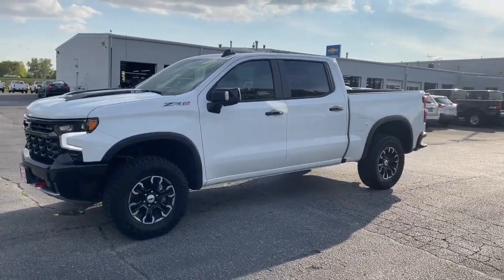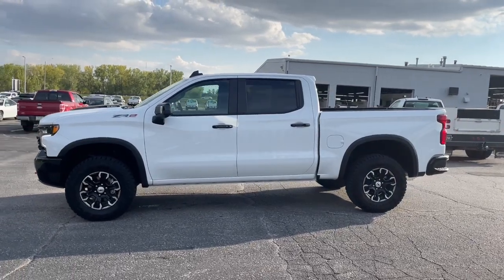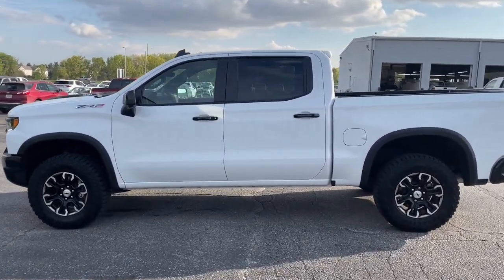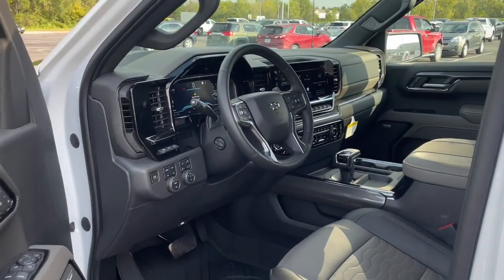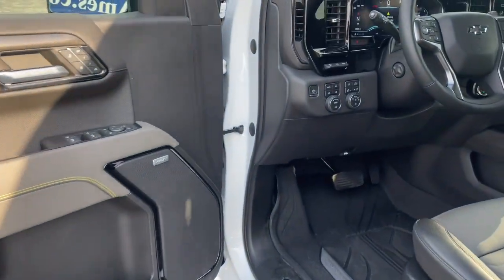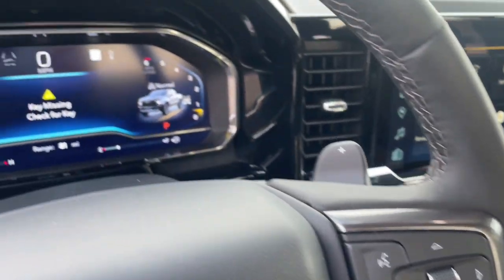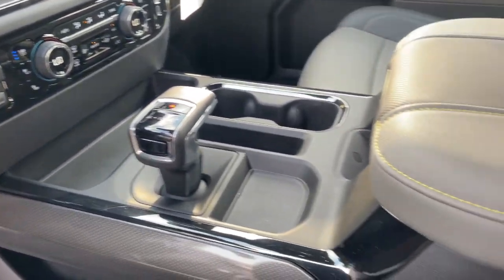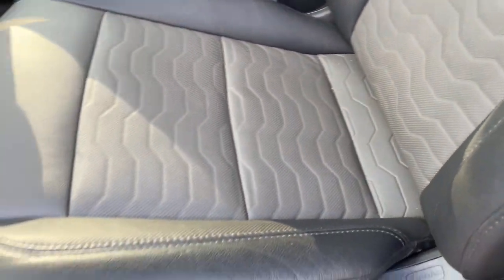2023 Chevrolet Silverado_1500 Ames, Boone, Story City, Marshaltown, Nevada Iowa A9696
Summit White Used 2023 Chevrolet Silverado_1500 ZR2 available in Ames, Iowa at George White Chevrolet. Servicing the Boone, Story City, Marshalltown, and Nevada areas.

#{MAKE}
#{MODEL}
2023 Chevrolet Silverado_1500 ZR2 - Stock#: A9696

1719 S. High Ave

Summit White 10-Speed Automatic 4WD Jet Black/Graystone Leather. Odometer is 12459 miles below market average!br2023 Chevrolet Silverado 1500 ZR2 4D Crew Cab 4WD 10-Speed Automatic EcoTec3 6.2L V8brbrbrGEORGE WHITE CHEVROLET - PRE-OWNED INVENTORY FOR AMES & ANKENY CHEVROLET CUSTOMERS George White Chevrolet is also your source for pre-owned Chevy cars and trucks. We have a large pre-owned inventory available. For used cars near Ankeny paired with amazing service visit our Ames Chevrolet showroom for a test drive today. You can use our site to view inventory find a quick quote or research leasing and financing options.